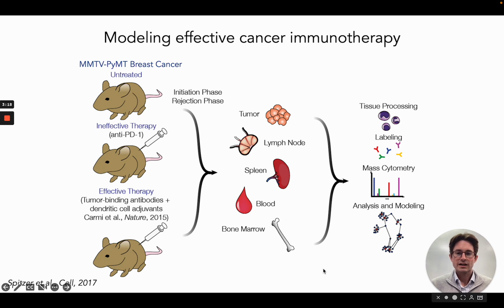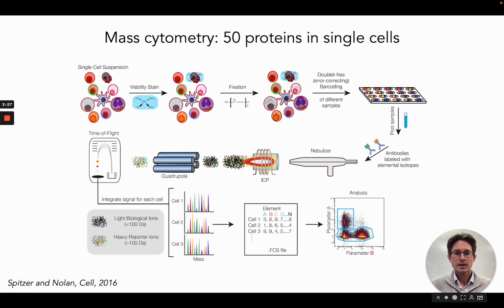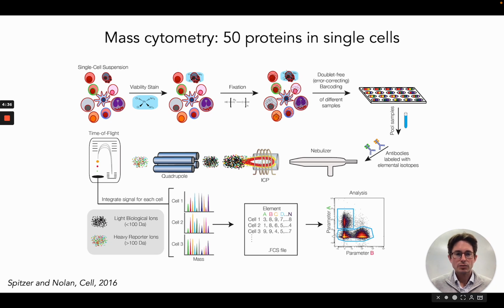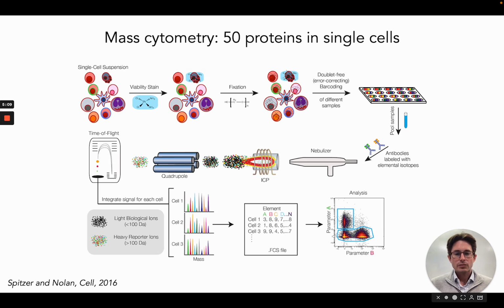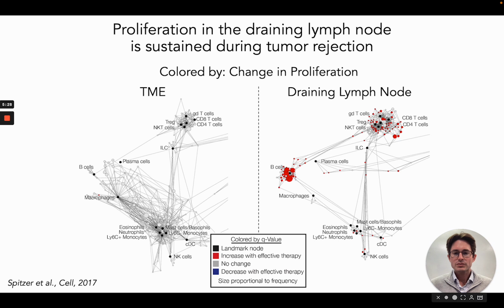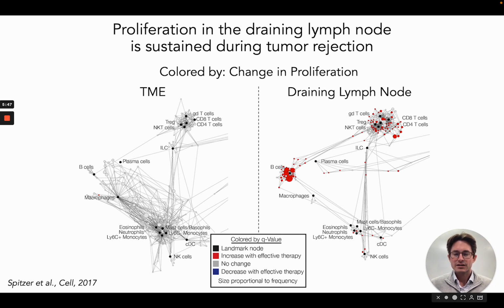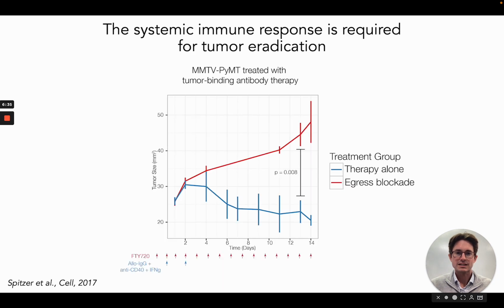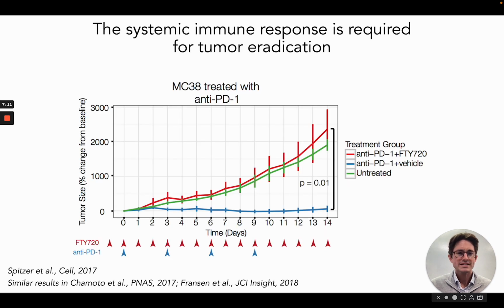Spitzer et al Cell 2017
Matthew Spitzer, PhD, walks us through the findings of his seminal 2017 publication in Cell, "Systemic Immunity is Required for Effective Cancer Immunotherapy".